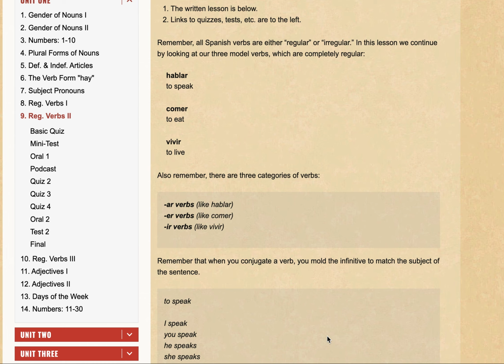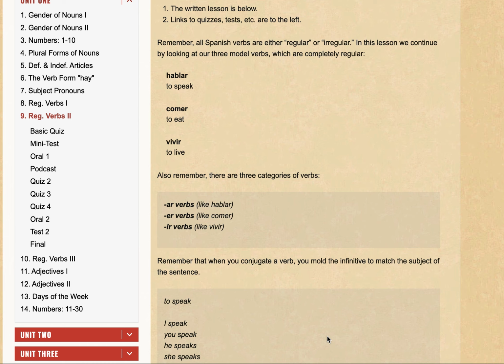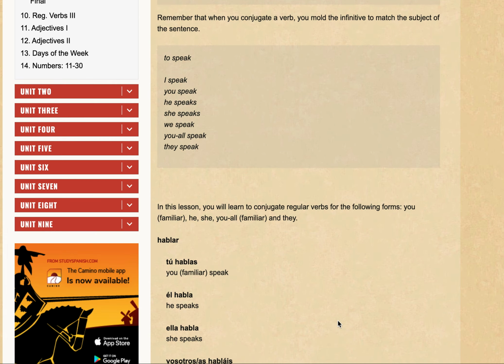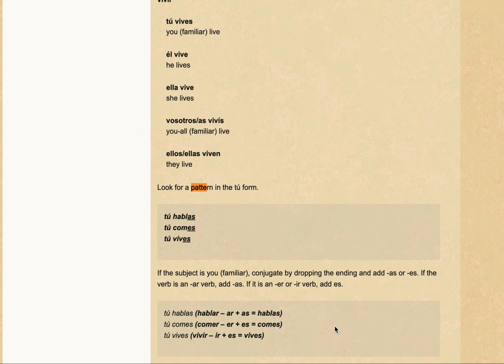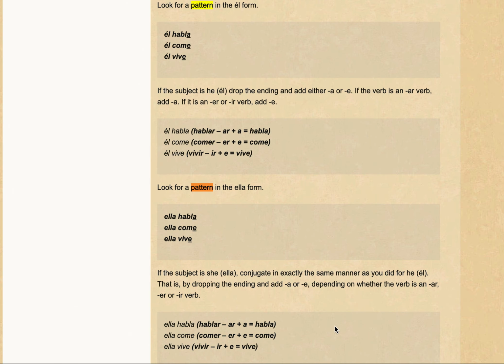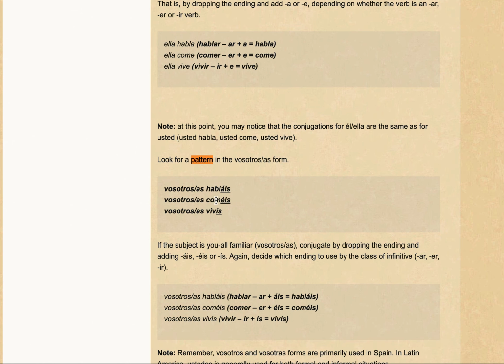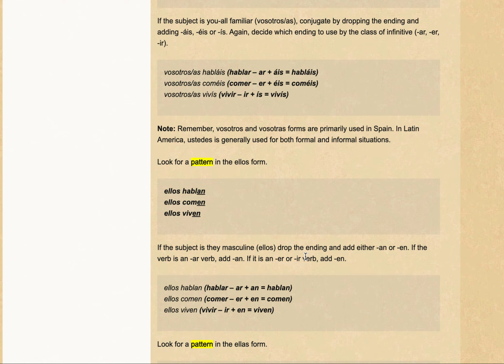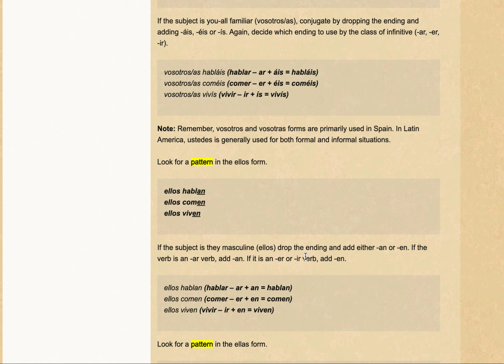Spanish Grammar Lesson 9: Regular Spanish Verbs-Part 2- Reinforce-5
Rules:
1. If the subject is you (familiar)-tu, conjugate by dropping the ending and add -as or -es. If the verb is an -ar verb, add -as. If it is an -er or -ir verb, add es.
2. If the subject is he (él) drop the ending and add either -a or -e. If the verb is an -ar verb, add -a. If it is an -er or -ir verb, add -e.
3. If the subject is she (ella), conjugate in exactly the same manner as you did for he (él). That is, by dropping the ending and add -a or -e, depending on whether the verb is an -ar, -er or -ir verb.
4. If the subject is you-all familiar (vosotros/as), conjugate by dropping the ending and adding -áis, -éis or -ís. Again, decide which ending to use by the class of infinitive (-ar, -er, -ir).
5. If the subject is they masculine (ellos) drop the ending and add either -an or -en. If the verb is an -ar verb, add -an. If it is an -er or -ir verb, add -en.
6. If the subject is they feminine (ellas), conjugate in exactly the same manner as you did for they masculine (ellos). That is, by dropping the ending and add -an or -en, depending on whether the verb is an -ar, -er or -ir verb.